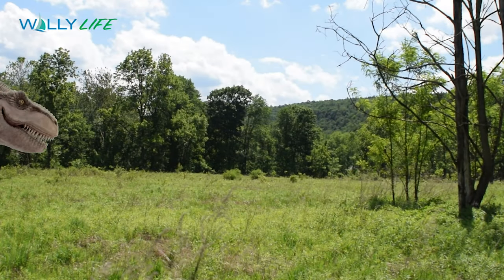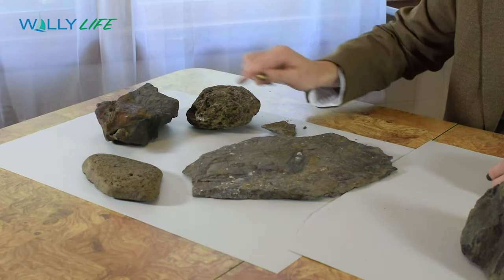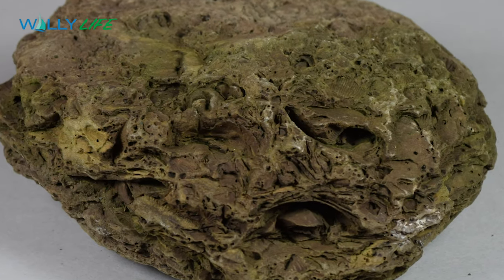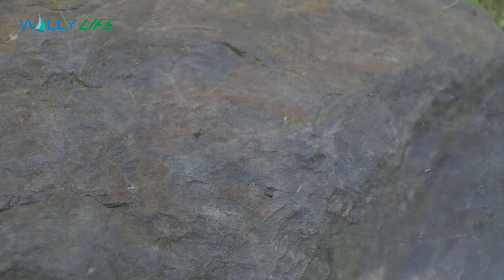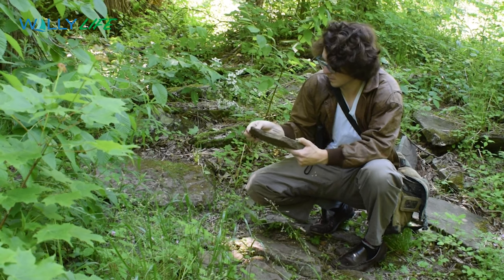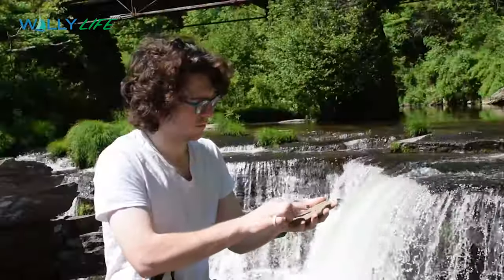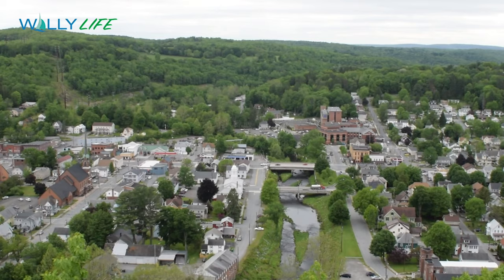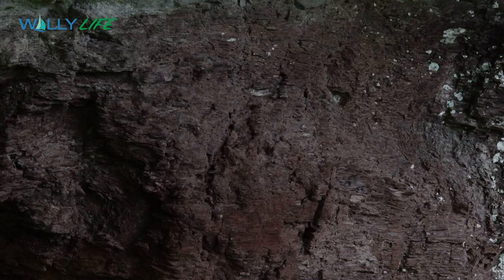Fossil Hunting in the Pocono Mountains (2020)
At one point in history, a large part of the Pocono Mountains was underwater.  We contacted a local fossil hunter and explored the historic fossil record in the area.  A number of very interesting fossils have been found in the Poconos.  The history of this part of the country never ceases to amaze us and archaeology in Pennsylvania is a very active science.